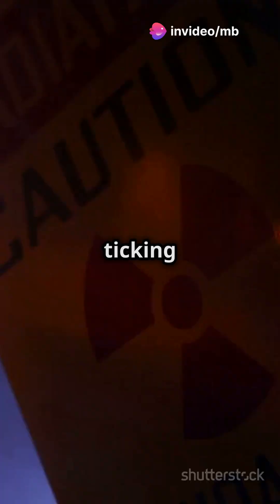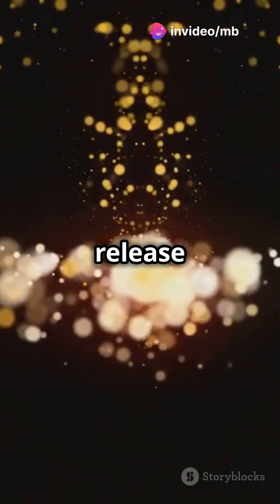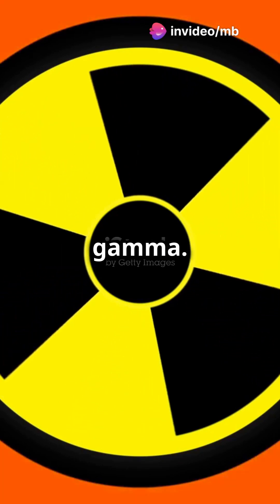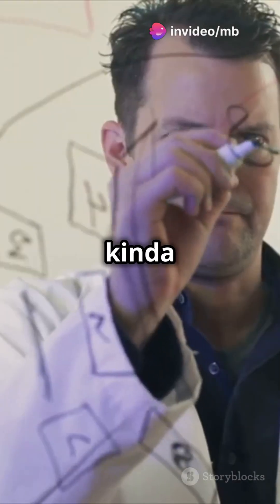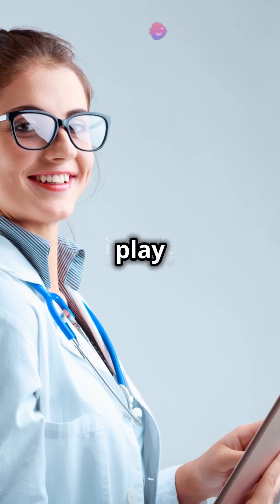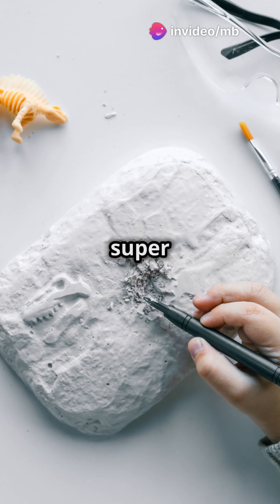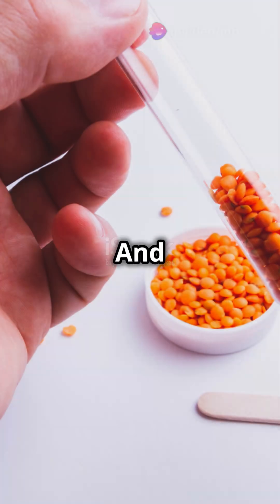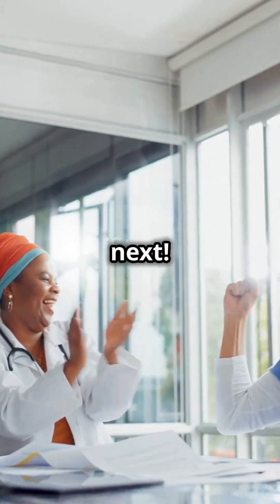Nuclear Decay & Half-Life: Unveiling Radioactive Mysteries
Discover the fascinating world of nuclear decay! In this video, we break down the concept of nuclear decay using simple analogies, explaining why unstable elements need to release energy. Dive into the different types of nuclear decay – alpha, beta, and gamma – and learn about the intriguing concept of half-life. Finally, explore the incredible application of carbon-14 dating in archaeology and see how scientists estimate the age of ancient artifacts. Don’t miss out on this insightful journey into the heart of atomic science!